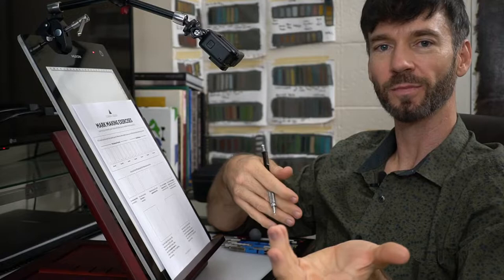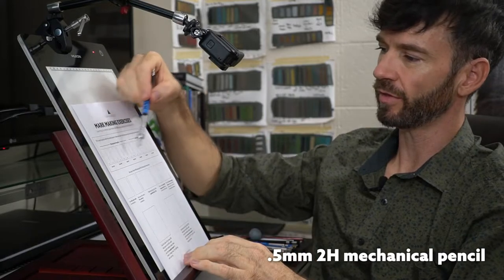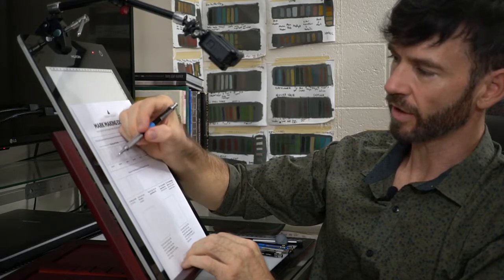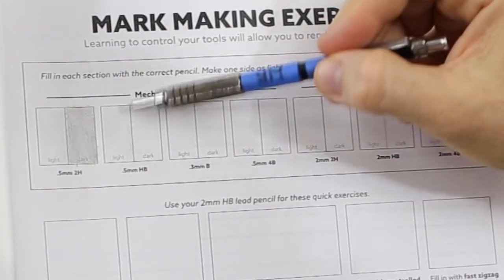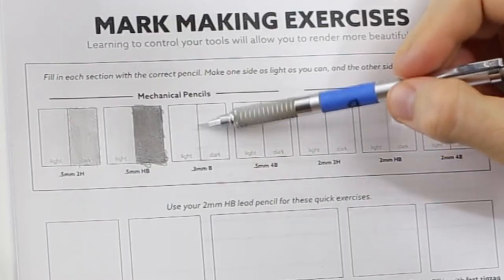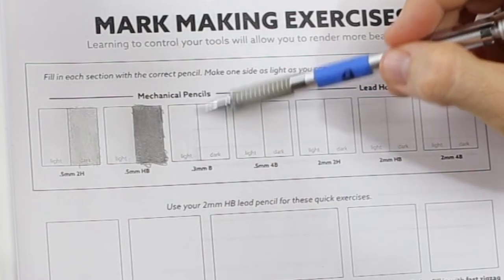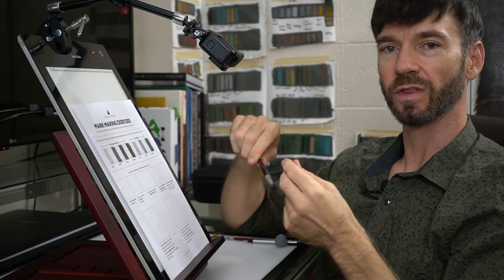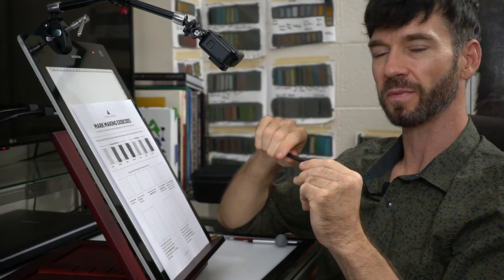Composition and Design Drawing Course - Mark Making Basics One (Part 4)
Hey everyone, thanks so much for all of the support! I'm releasing 10 of the first 48 Videos of an epic 7hr drawing course packed with composition secrets! You'll learn tons of techniques as I walk you through the basics of drawing to the master level of composition. Be sure to check out the INTRO if you haven't already! I'm also doing this to celebrate my new artistic journey (see IG below) where I apply these same techniques to drawing and painting in Hawaii. Add me on IG when you can!